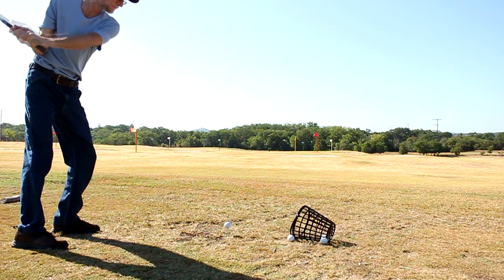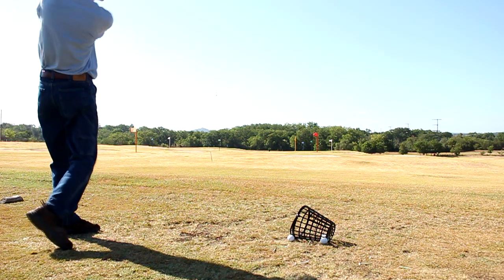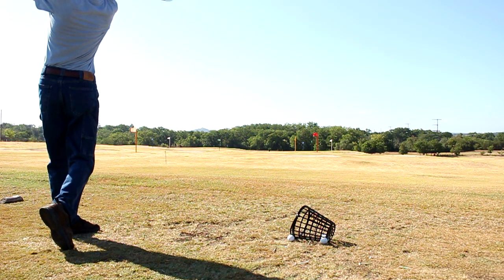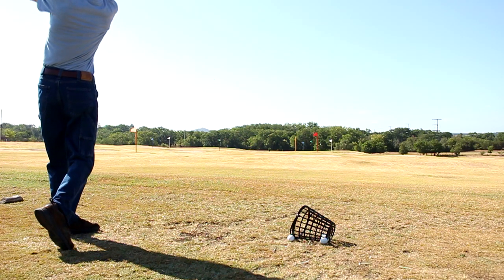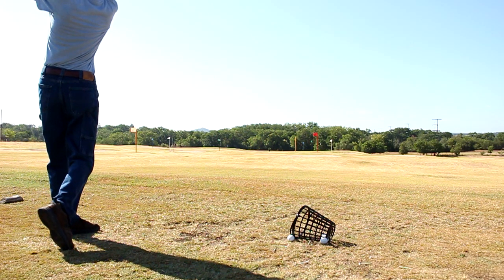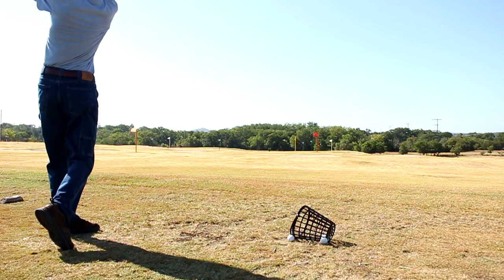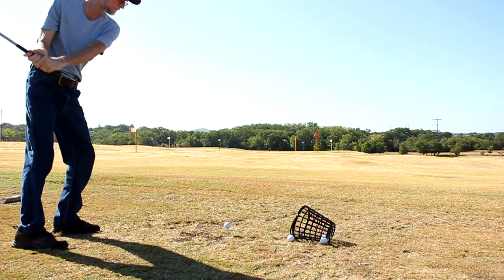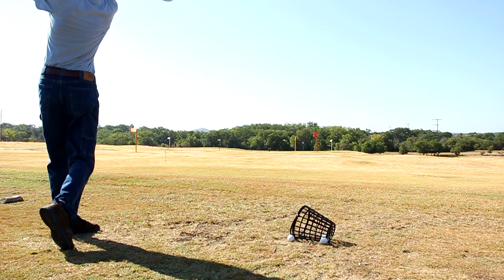The Good, Bad, and Ugly!